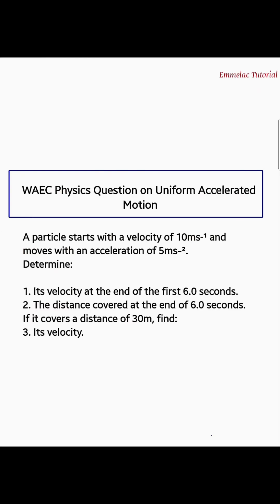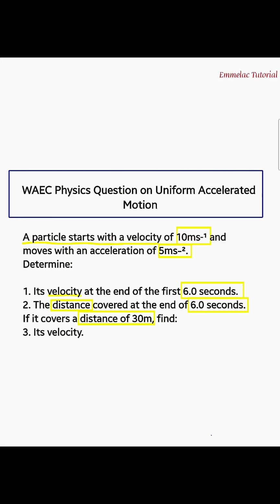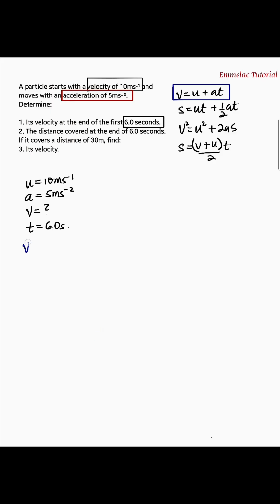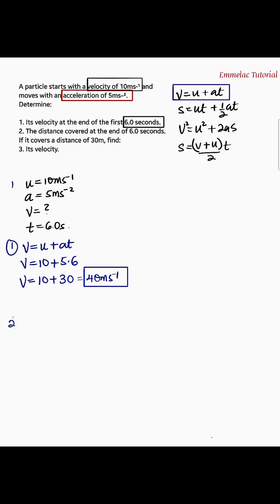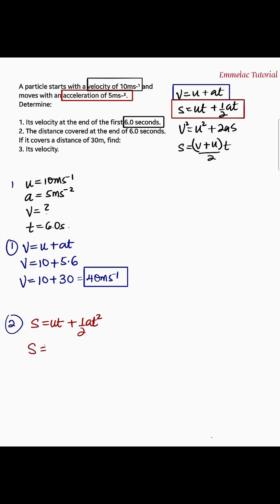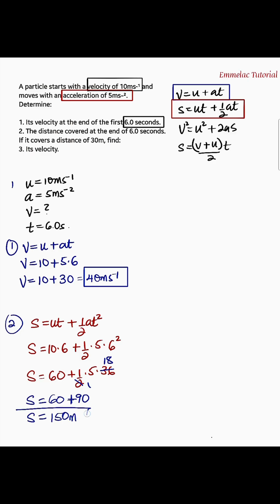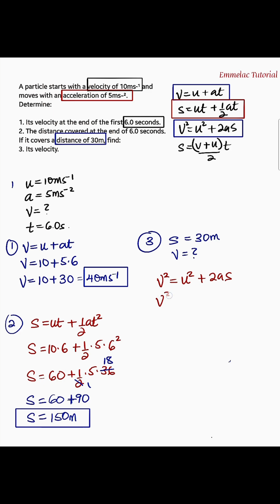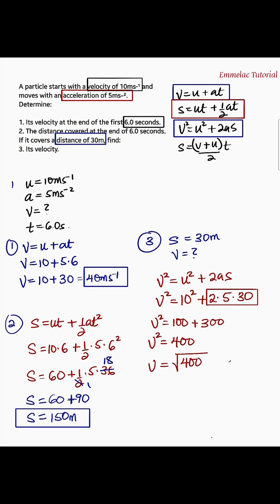Interesting Physics Question on Uniform Accelerated Motion | Can you?